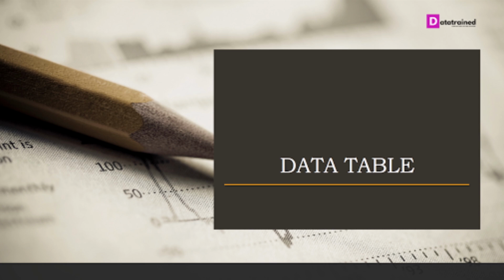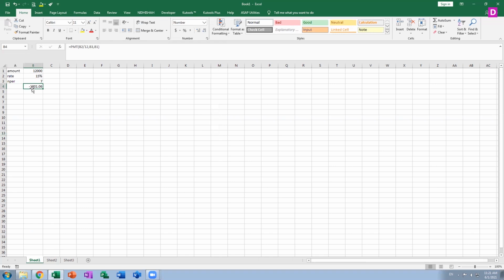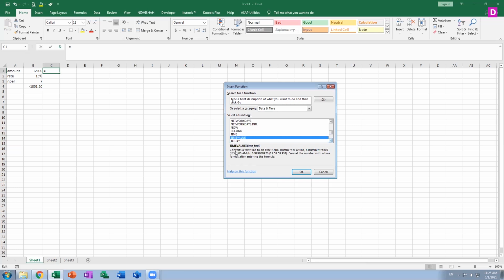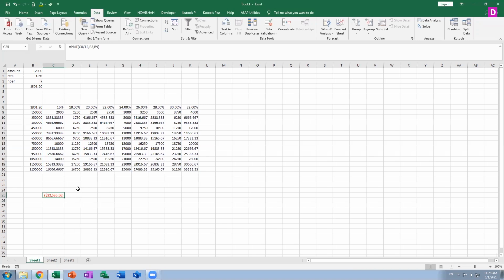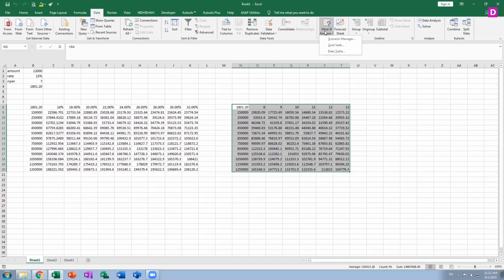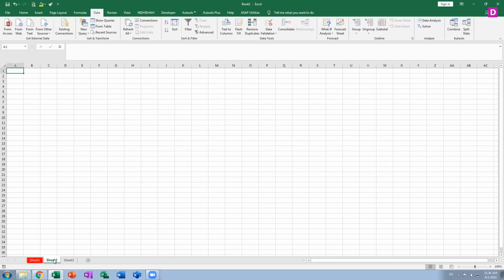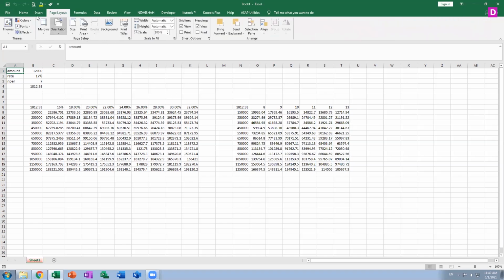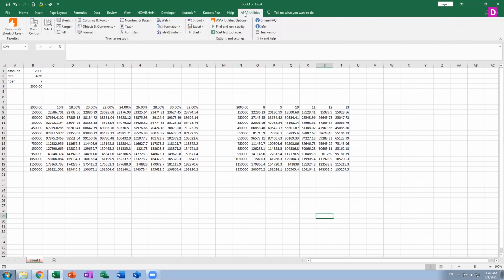Data Table in Advance Excel Lacture-14